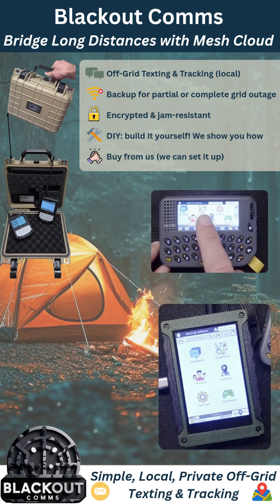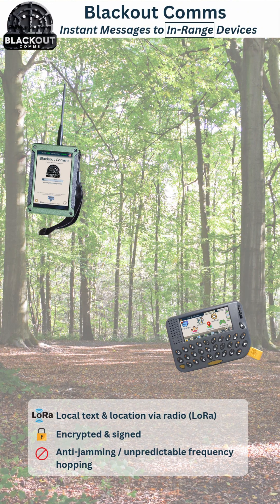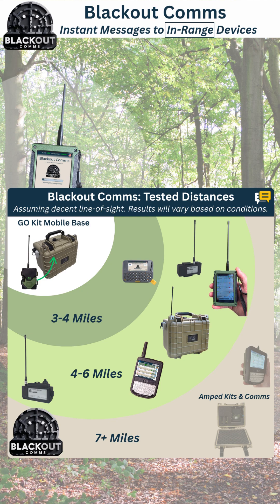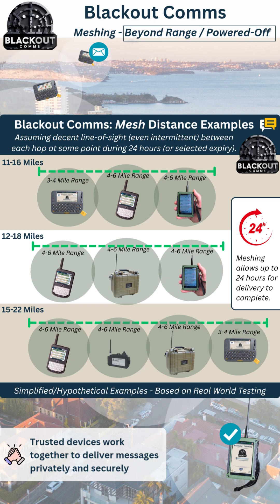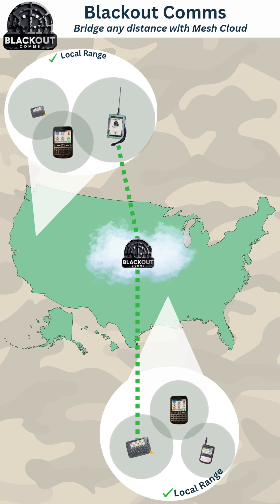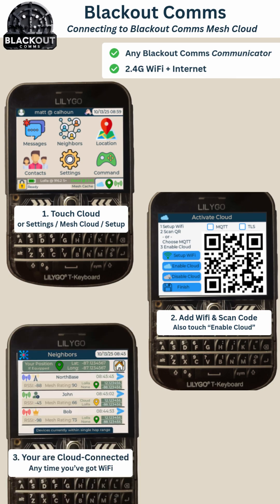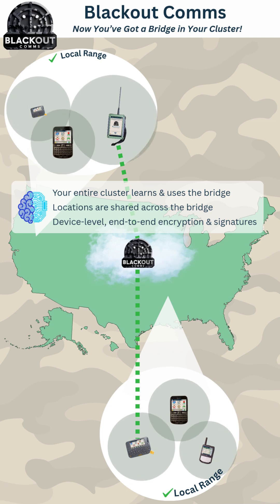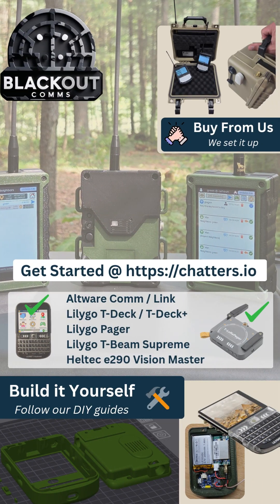Mesh Cloud for Blackout Comms Off-Grid Texting & Tracking - Message Locally if the Grid Goes Down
Blackout Comms allows simple local private off-grid text & tracking using meshing and radio frequencies (LoRa).

Even though Blackout Comms is designed to be completely off-grid, many people have large gaps (hundreds or thousands of miles) in their private cluster and need a way to bridge that gap (family in different states/etc).

In response, we have built a couple of ways to bridge that gap, provided you have Starlink or other internet connectivity between some of your devices. In this video, you can see how to add a bridge to your cluster very quickly with just a few clicks.

Blackout Comms Mesh Cloud is one bridging option (described here), and is by far the easiest to set up. The other option is MQTT, which you can set up and host yourself.

Either way, your mesasges & locations remain end-to-end encrypted and signed at all times.

Whether you use bridges or not, Blackout Comms allows a delivery to continue for up to 89 mesh hops and up to 24 hours. All direct/mesh messages are asymmetrically encrypted (end-to-end) and digitally signed.

If you have any Lilygo T-Decks or Pagers, those are perfect for Blackout Comms, and you can download the firmware at our website.